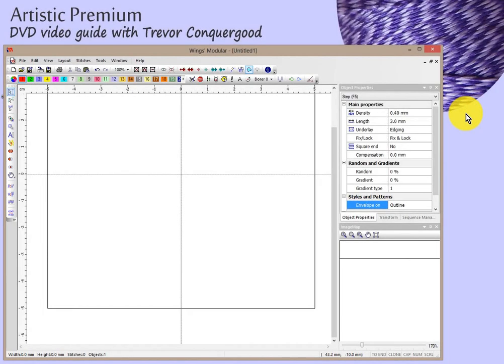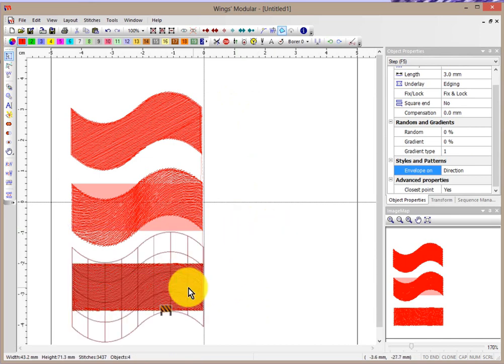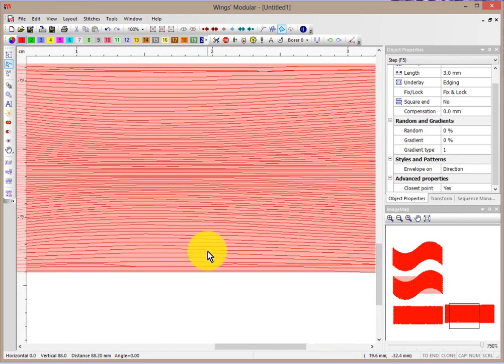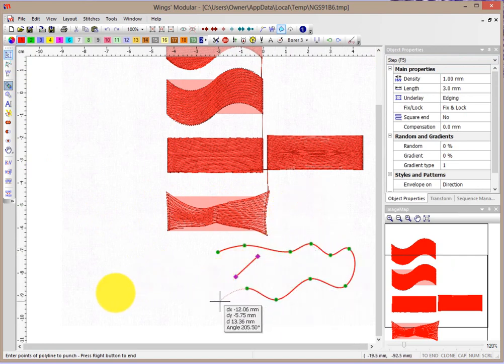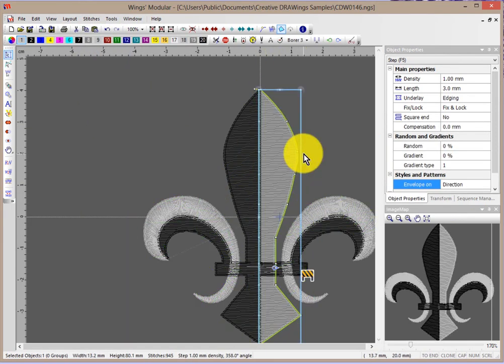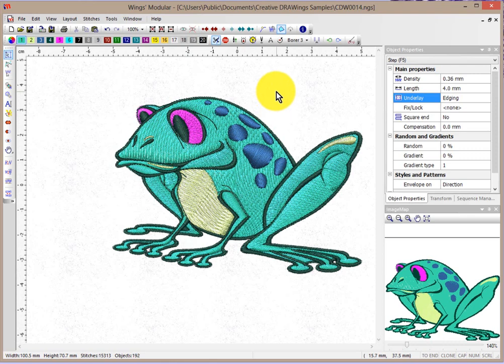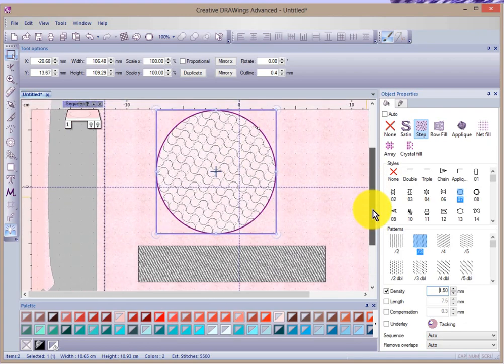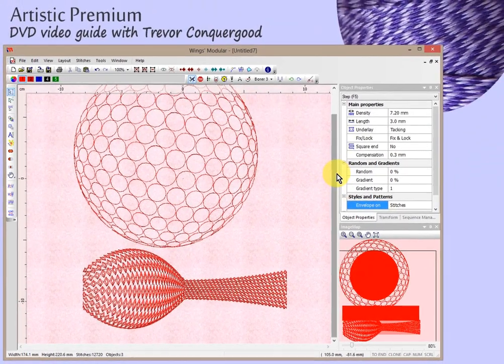Artistic Premium - Envelope